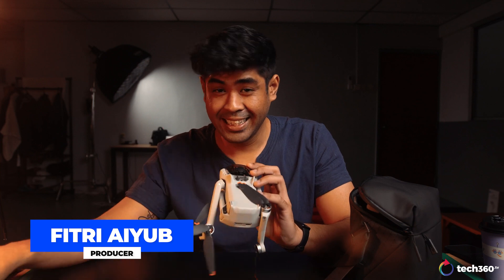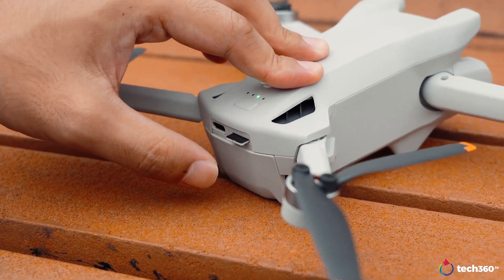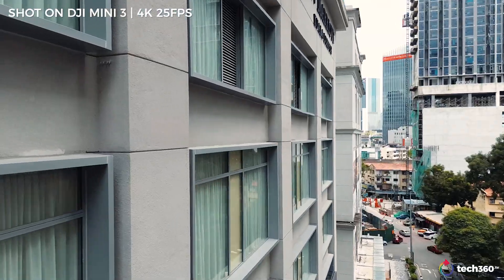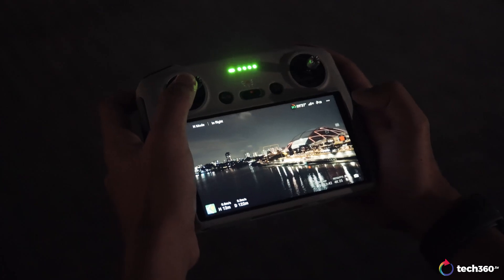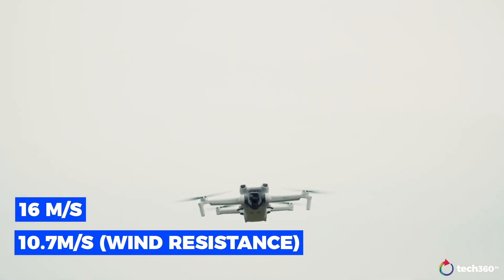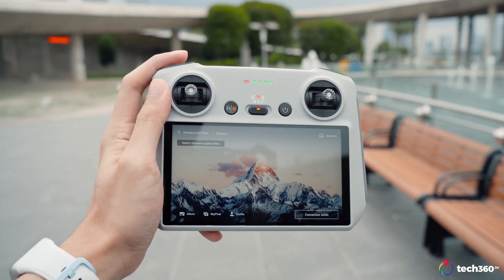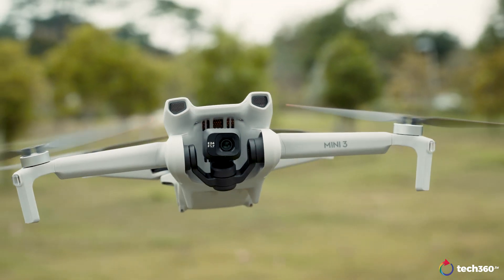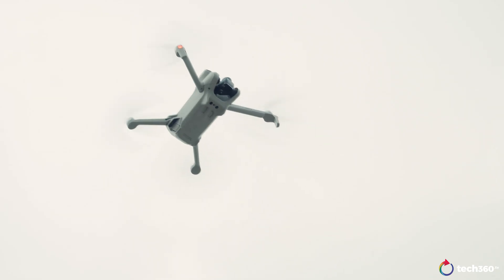DJI Mini 3 Review : So Good Till We Crashed It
This time around, the DJI Mini 3 has trimmed off a little of that fat from what some people call “Pro” features, and made this standard Mini 3 geared for more of its basic functions such as a 1/1.3 inch sensor, but dropped to a 12MP from a 48MP which improved in low-light with an f/1.7.

0:00 - Intro
0:37 - Design
2:33 - Camera Specs
4:15 - Flight Specs
5:12 - Battery Life & Price
6:10 - Final Thoughts

Producer / Camera - Fitri Aiyub
Video Editor - Kyle